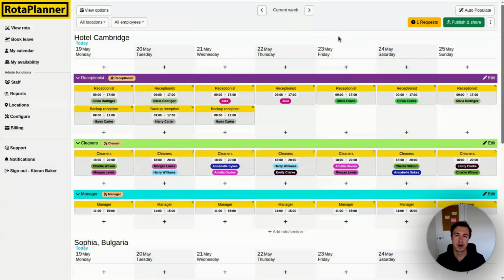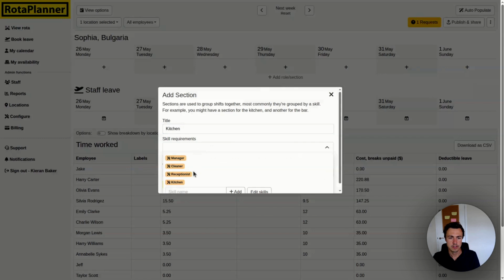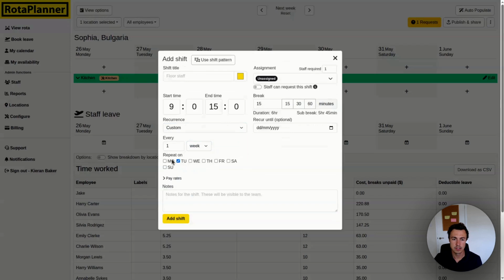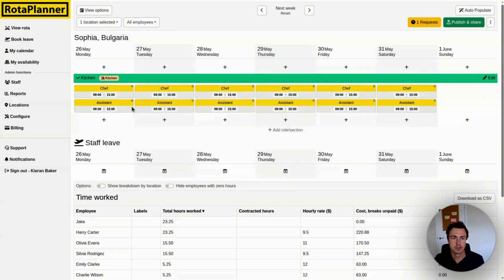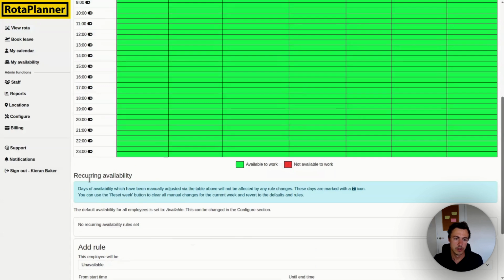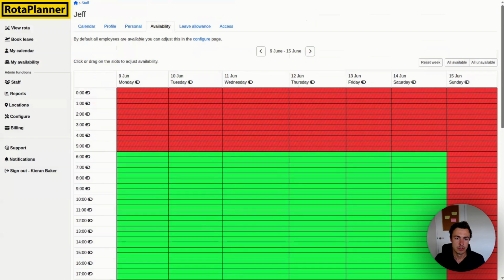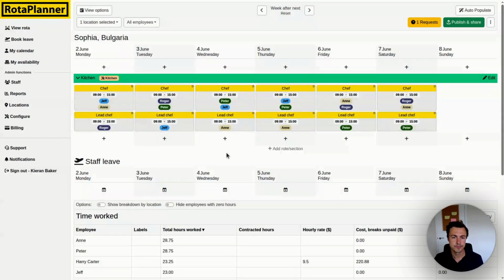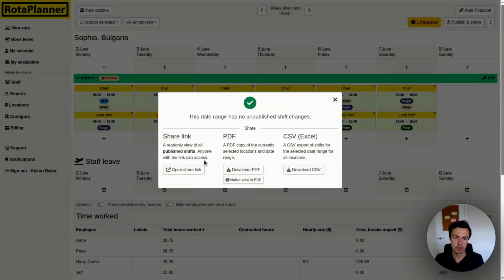How to automate rota building with RotaPlanner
Guide on how to create recurring shifts and h